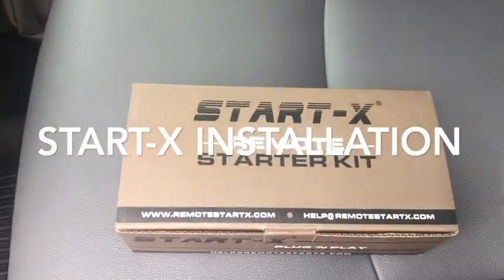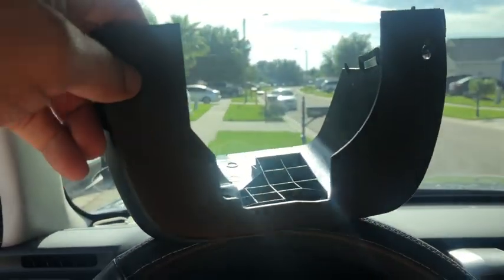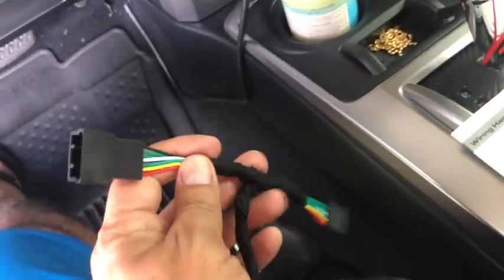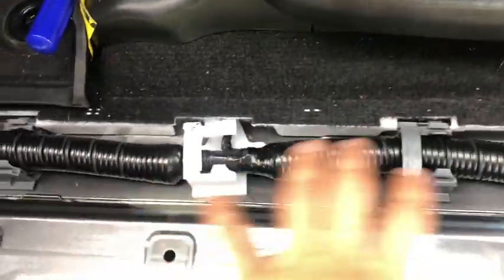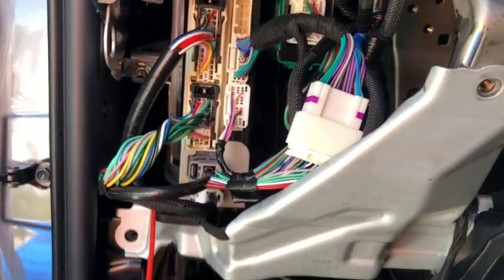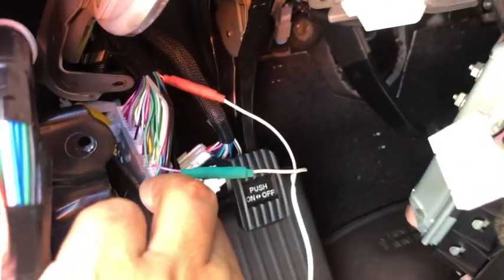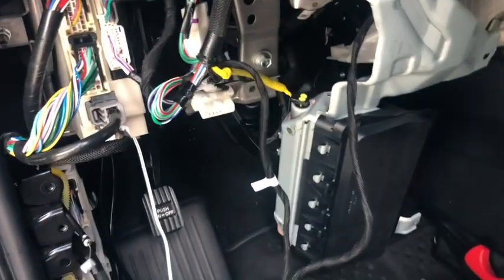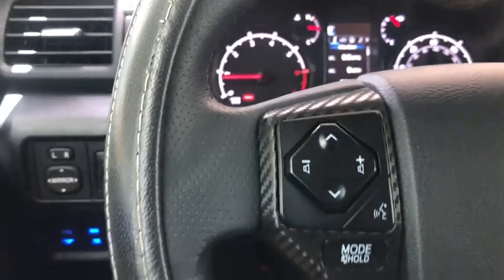Start-X Installation 4Runner 2020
Start-X installation Toyota 4RUnner 5th Gen 2020